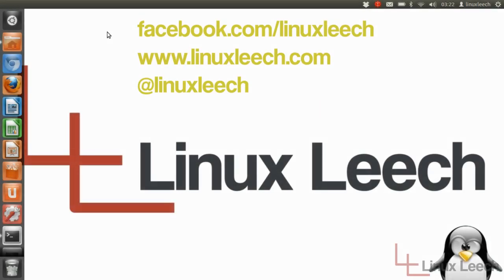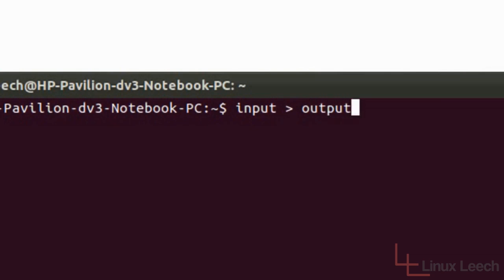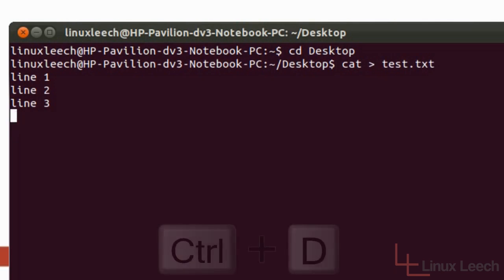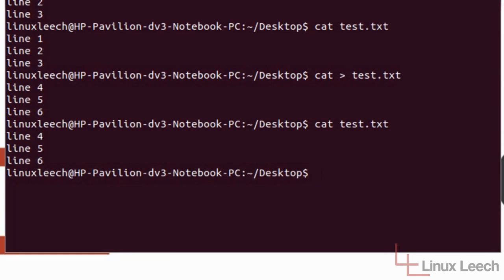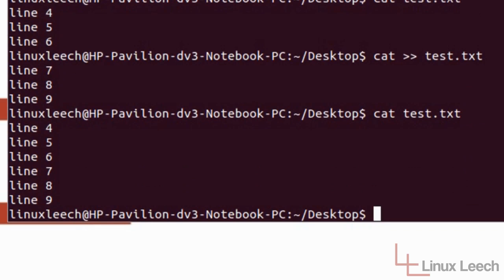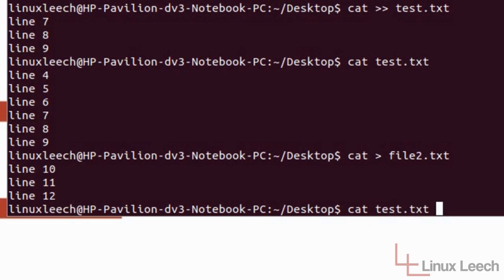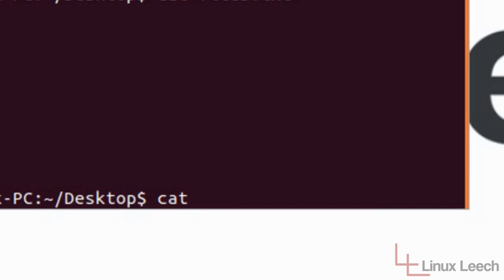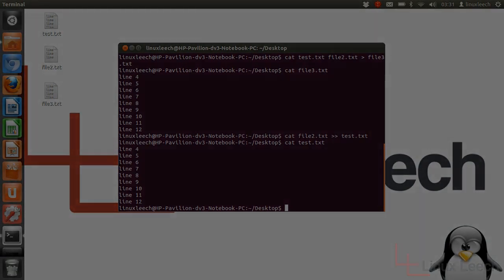BASH Shell commands redirection ( commands for linux )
A Linux tutorial showing you what input output redirection is and how to use it.